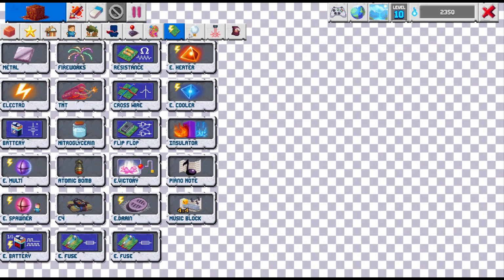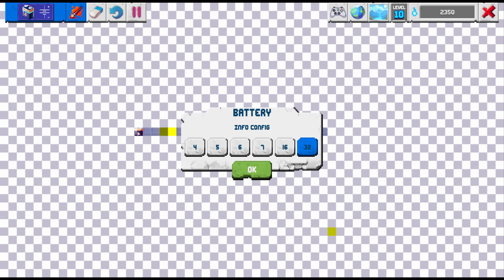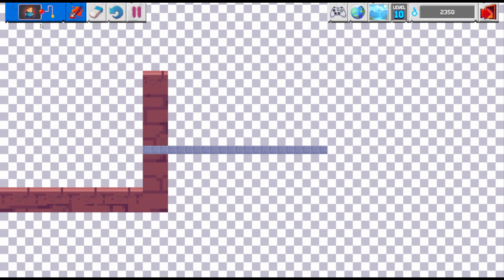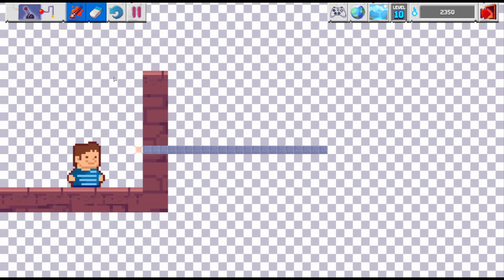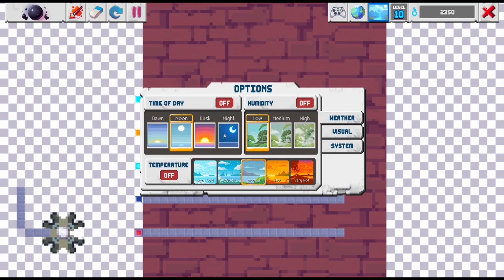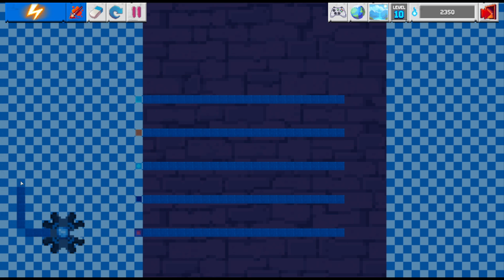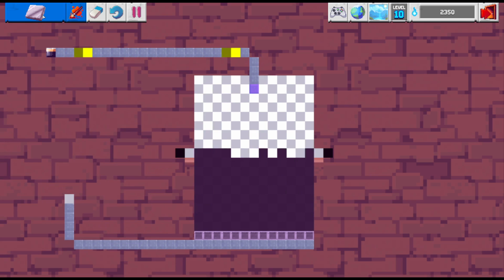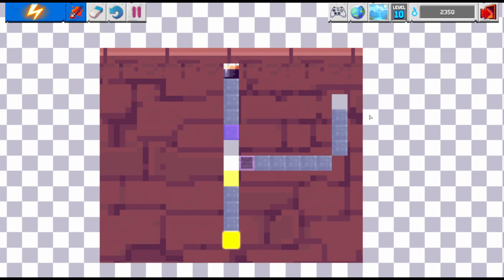The Sandbox Evolution - How To Create CIRCUITS!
The Sandbox Evolution sandbox2.com) is the sequel to the chart-topping mobile 2D pixel-art world builder game The Sandbox, which together have totaled more than 40 million downloads on iOS, Android and PC (Steam)!

Video made by The Sandbox Evolution's circuits expert: LEXINEN!
Thanks Lexinen for the awesome video!!

Featuring a modern pixel art graphic style, The Sandbox Evolution gives players even more freedom and creativity, through improved physics and side-scrolling worlds 10x bigger than its predecessor. The Sandbox Evolution evolves into an easy-to-use game maker that enables players to create a retro-style platformer level in just a matter of seconds!!

When building their worlds, players choose from over 170 elements and design with various entities, game-making blocks, platforms, enemies, portals and characters, pixel art drawing colors, and more.

The Sandbox Evolution also includes an innovative “Quest 100” Challenge mode as well as four imaginative campaigns that introduce players to all the game’s capabilities and offerings – whether its playing with electricity or controlling a Caveman in traditional platformer-style.

Game Features

THE SANDBOX EVOLUTION FEATURES:

NEW HIGHLIGHTS

* Tap to drop elements, pinch to zoom and pan to scroll. Create or destroy with your fingertips
* Amazing HD pixel art graphics featuring multiple visual effects, parallax scrolling and more
* Build worlds up to 10x bigger than in the previous Sandbox game
* Draw original art or fanboy tributes to your favorite retro characters with over 100 colors
* Create your own levels using Blocks and other Platforming elements
* Compose chiptune melodies and become a retro maestro
* Share your creations in the Online Gallery
* Save and Sync your progress online with Game Center, Facebook or Email
* Follow your favorite Players and Top Creators via the Social Menu
* Bookmark your favorite levels to revisit them anytime you want

CREATE YOUR WORLD PIXEL AFTER PIXEL!

* Build a 2D pixel world by mixing and matching over 170 elements to discover their interactions
* Use predefined templates or start from scratch: Music, Pixel Art, Sandbox, Caveman or Avatar
* Manipulate Natural elements: Mud, Water, Sand, Fire, Metal, Electricity, Acid, Lava and more
* Many Heroes with different skillsets: Shoot with Arnold, fly with Fujin or play with Hamster, the cutest of all

THE GAME MAKER YOU WANTED

* Begin with ready-to-use 4x4 pixel blocks, then add platforms, traps and enemies to spice things up
* Create your own levels using Game Design elements: Controllable Heroes, Platforms, Portals, various Blocks or Spikes
* Place a controllable hero character in your level to instantly add intuitive, direct control
* Congratulations! You just made your very own 8bit pixel platformer level in less than a minute :)

ADD LIFE & BUILD YOUR WORLD

* Bring Life to your worlds with Dogs, Wolves, Bears, Cows, Deer or Sabertooth Tigers
* Spread foliage and numerous tree varieties to bring beauty to your new world
* Decorate with Houses, Castles and Igloos, and create life on your world with AI Humans

INTRODUCE TECHNOLOGY... OR DESTROY IT ALL

* Utilize tech like Batteries, Crosswires, Resistance, Bulbs, Heaters, Coolers, LEDs and multiple Sensors
* Destroy everything you can with C4, Meteorites, Nitro, TNT or even a Nuke

CAMPAIGNS & DAILY QUESTS

* Experience the creation of the universe through a full campaign of 15 levels
* Explore a prehistoric world with the Caveman, and fight Bears and Wolves to recover his child in the Caveman Campaign
* Learn how to draw pixel art like a real artist in the zen drawing Pixel Art Campaign
* New Daily Quests, pulled from the best player creations. Challenge the best in the world, or build your levels for a chance to be featured

BROWSE THE GALLERY AND SHARE ONLINE

* Share your worlds with other players
* Search worlds by keyword or by tags (pixel art, music, arcade, technology or landscape)
* Filter worlds based on the Newest or Hottest creations
* Play the most inspiring worlds and interact with them in various ways
* Rate the creations on 5 stars

Each new Update of The Sandbox Evolution will bring even more elements, heroes and campaigns! You’ll see… no one could ever dream a better world than yours!